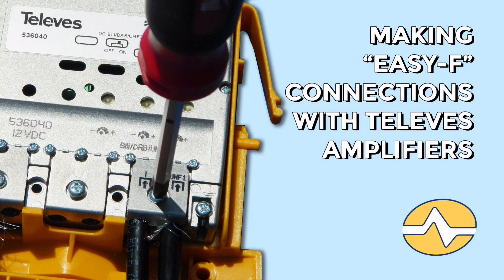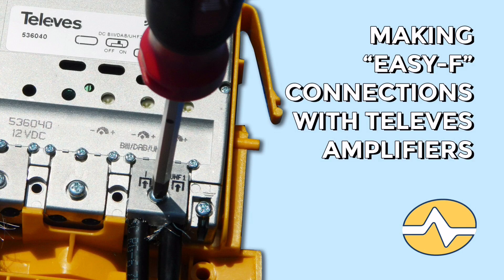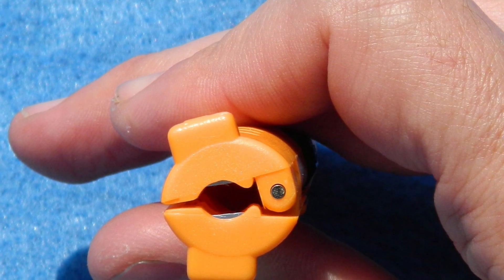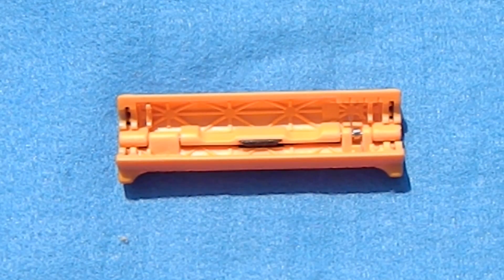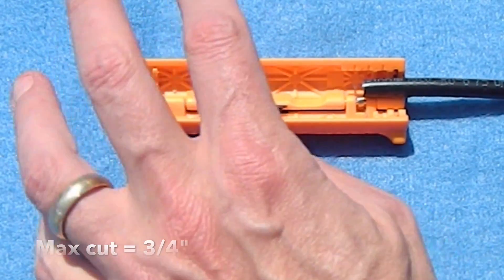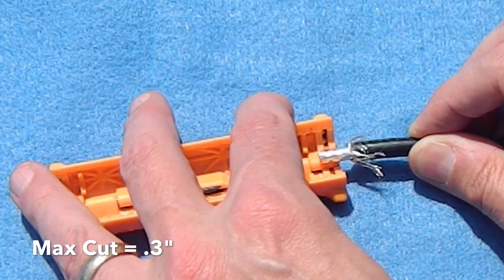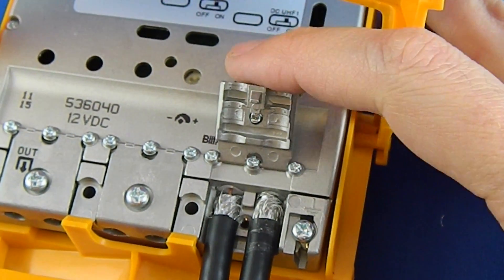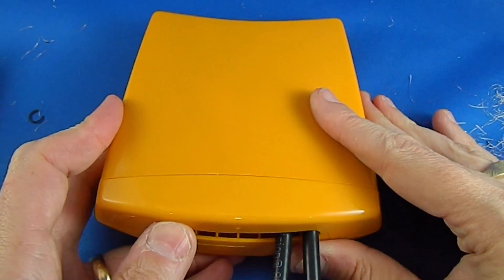Making "Easy F" connections for Televes Amplifiers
This video shows you how to connect Televes amplifiers using bare cable, which avoids the insertion loss that comes with adding an F connector. We make it easy!